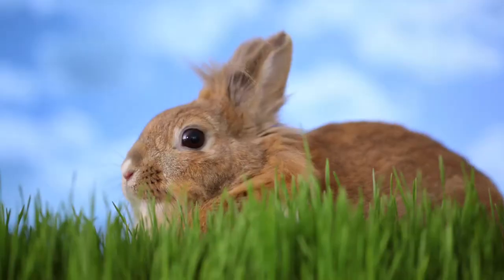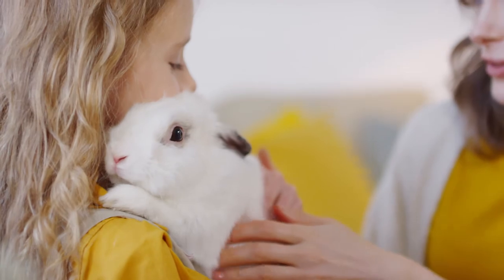CAT/VHA Learning Pod #1 - Choosing a Bunny Rabbit as a Pet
The CAT Learning Lounge is a place where people can come and learn all about the various topics taught by the Centre for Arts and Technology, whether it be in long-form or in bite-sized form with our Learning Pods and/or Learning Blasts.

First up the Learning Pod #1, with Kate Robertson, teacher in the VHA (Veterinary Hospital Assistant) program telling us the things to think about when deciding if you should choose a Bunny Rabbit as a pet.